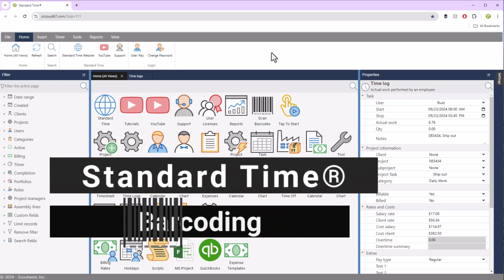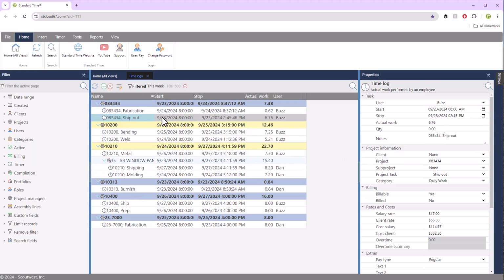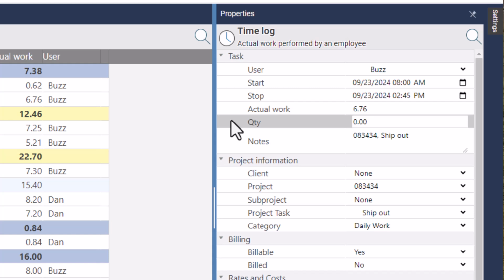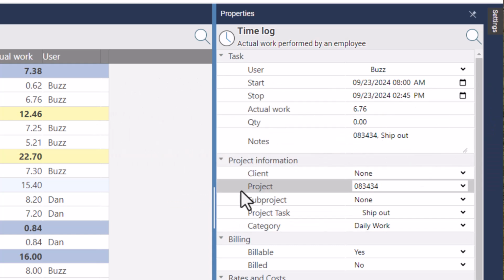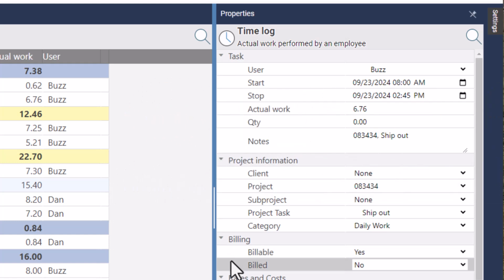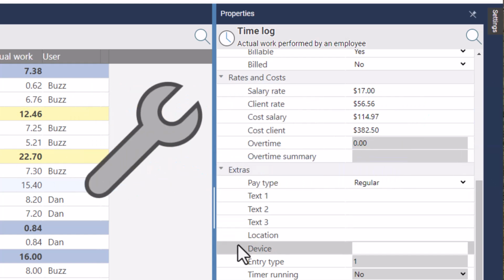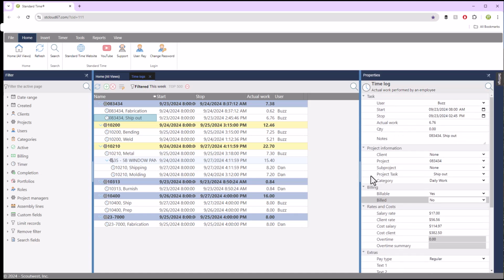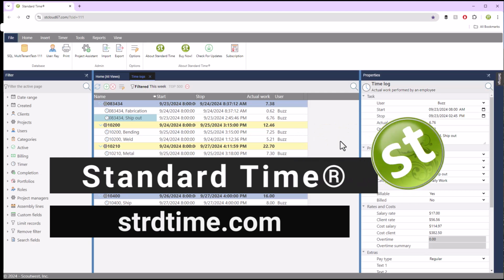Mfg Data Collected With Barcodes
Scan three barcodes and get 50 pieces of information! That's because there is a lot of built-in data associated with those three scans. All that data is instantly ready for reporting and dashboard views. And if that is not enough, you can prompt employees for more scans, which can also be displayed in reports and dashboards, and be used to calculate KPI's and operating metrics. You can get everything you need from barcodes and RFID's.